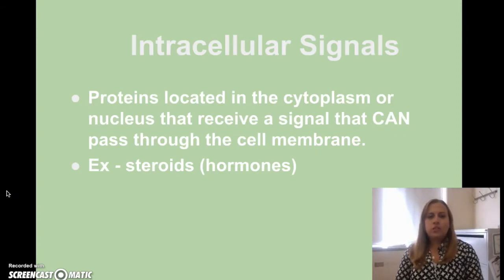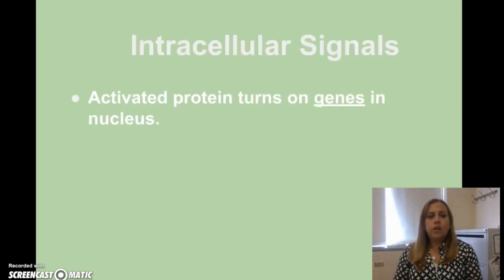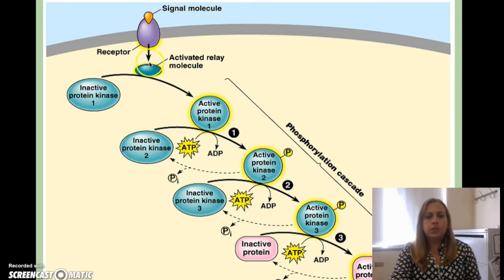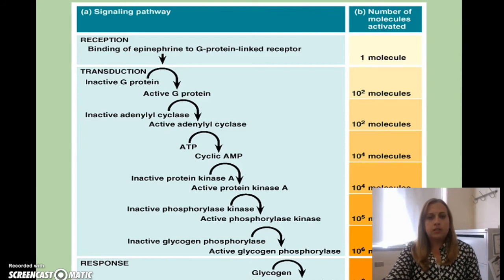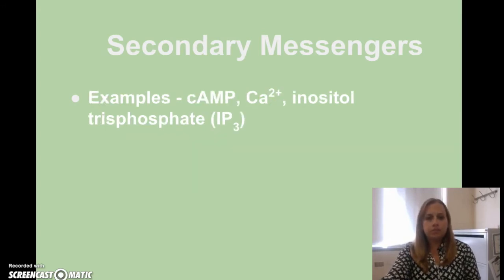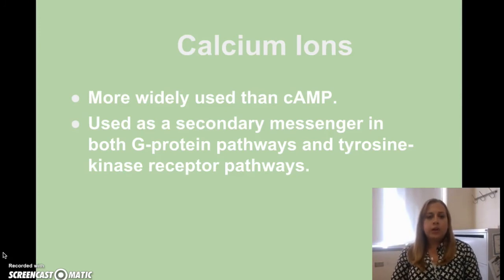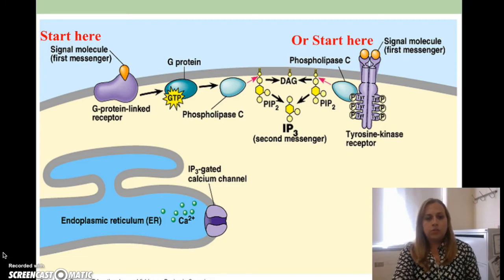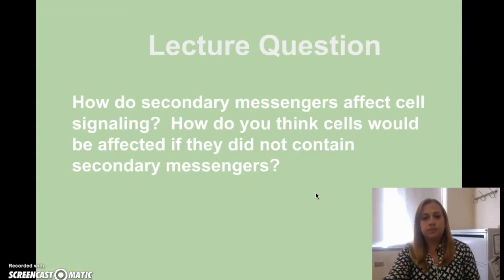AP Bio 9 Cell Communication 3